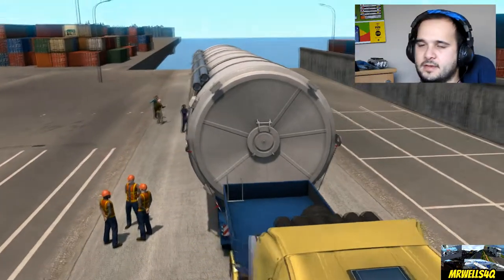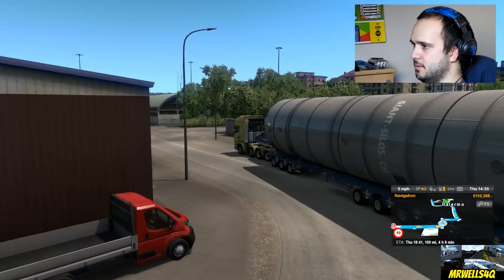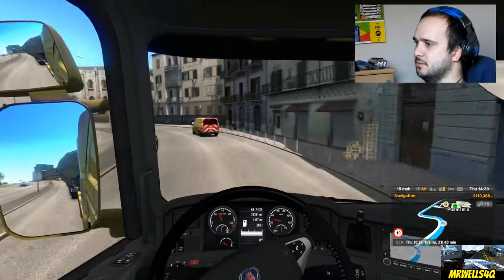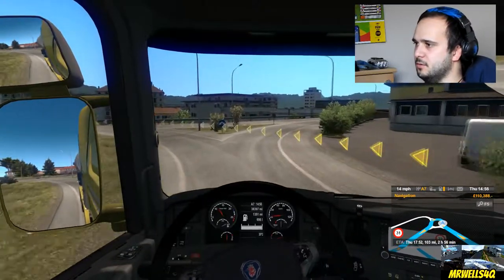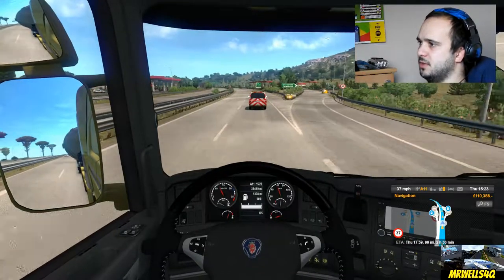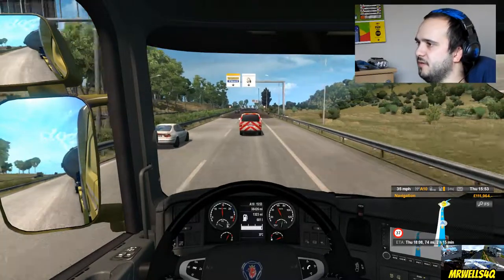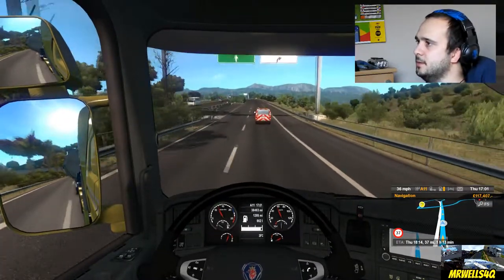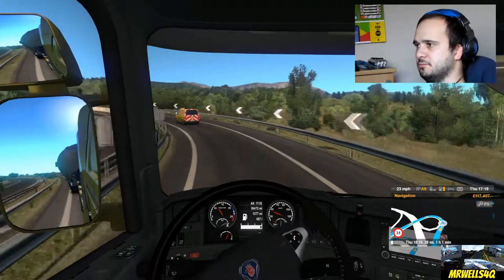[ETS2] Giant Silo - Special Transport [Palermo to Catalina]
I was just looking through the jobs as i felt like making another truck simulator video and came across this. The giant Silo (Special Transport) something i haven't seen before so it had to be done. Even more insane watching every single wheel on the trailer turn, makes it one of the easier oversized loads ive taken.

THE PARKING AT THE END IS PRETTY NICE TOO... :D